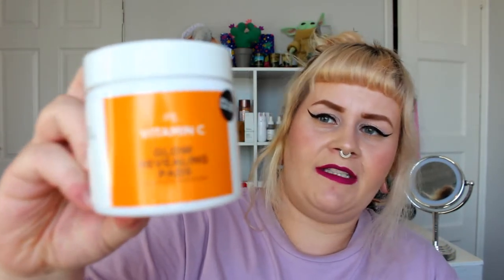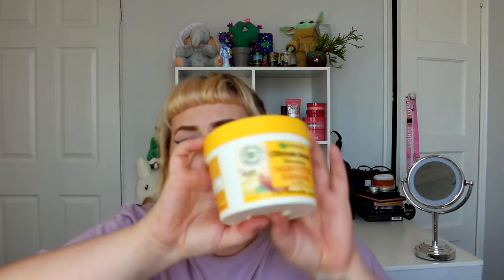May 2020 Empties plus a Makeup declutter - Drunk Elephant, Skincare, KVD, Lush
Hi Everyone,

I hope you're all well. Can you believe it's June already?!?!!? Here's Mays empties plus a bonus declutter so buckle up for a luurrvly long video.

Thanks

Sarah x